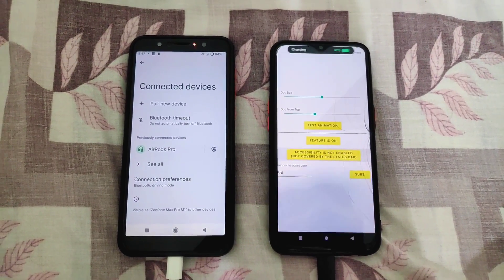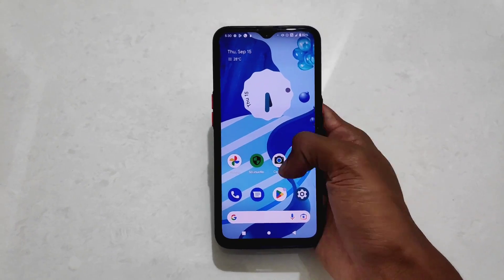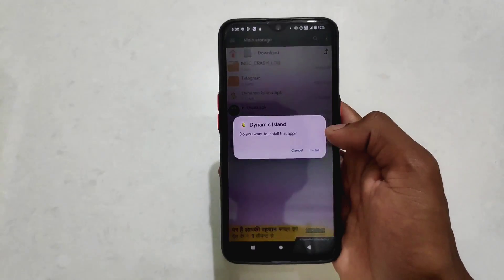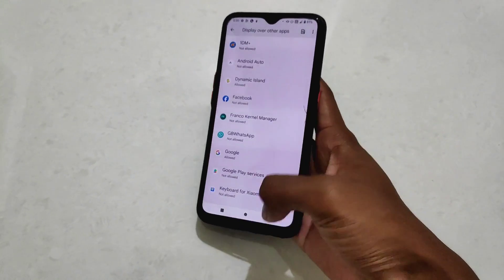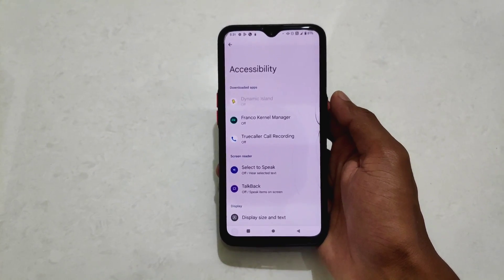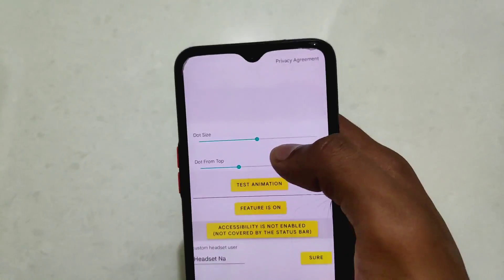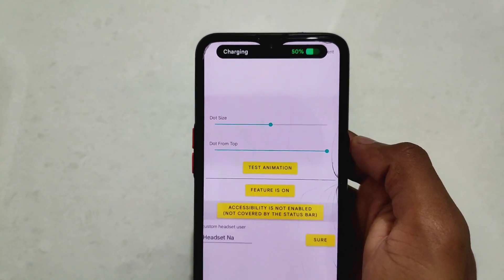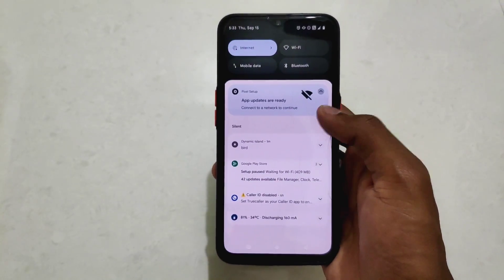How To Enable Iphone 14 Pro Dynamic Island On Android Phone.How To Install Dynamic Island On Android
Sai Ponnamanda